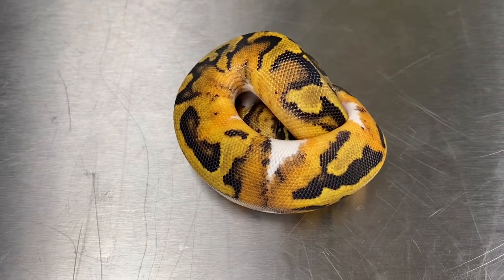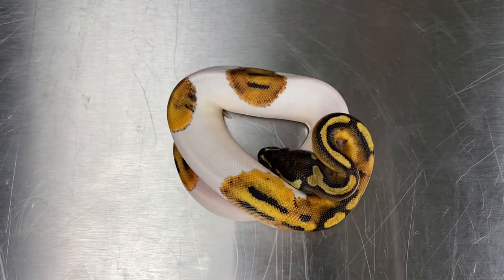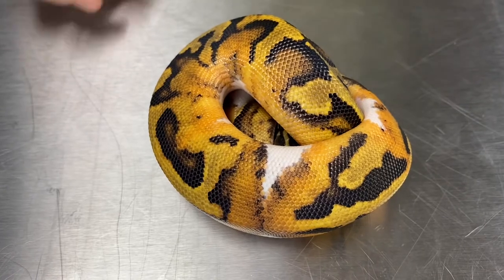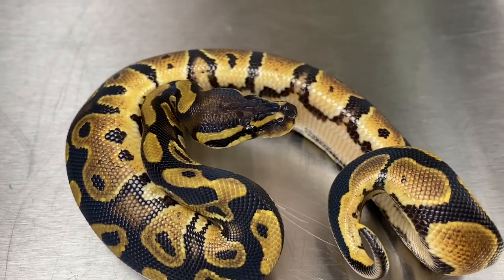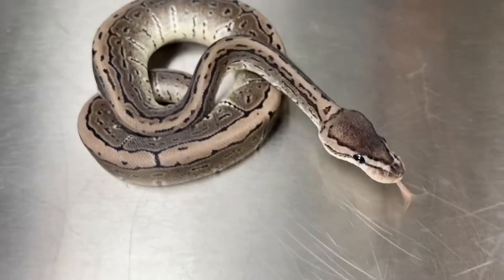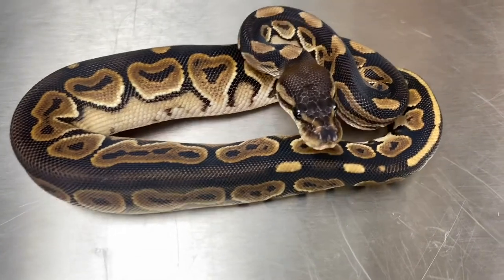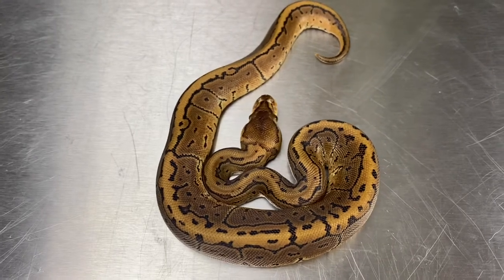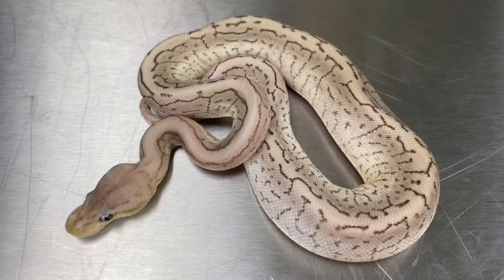Ball Pythons For Sale! (2020)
In this video we show you our available hatchlings so far from 2020!